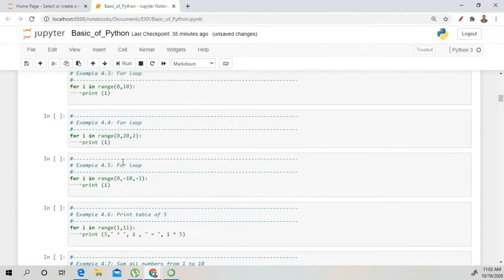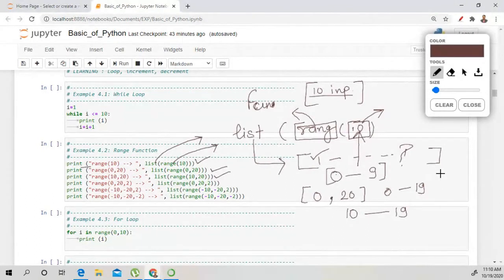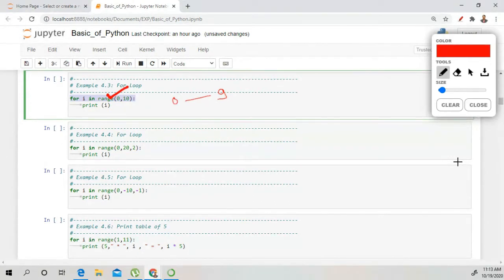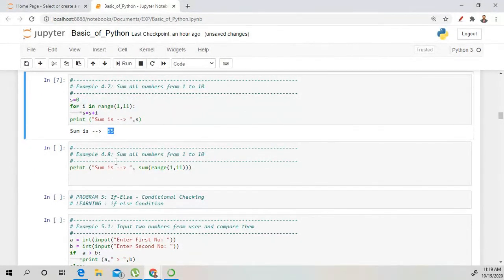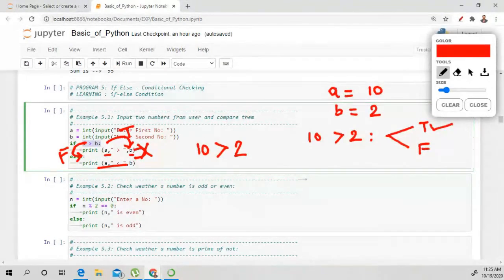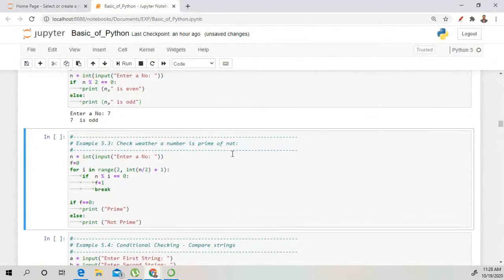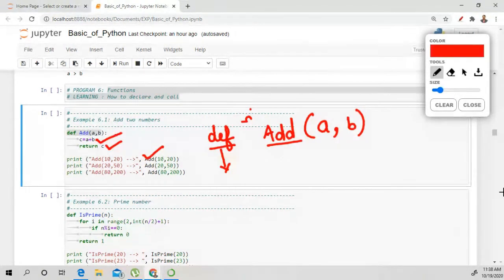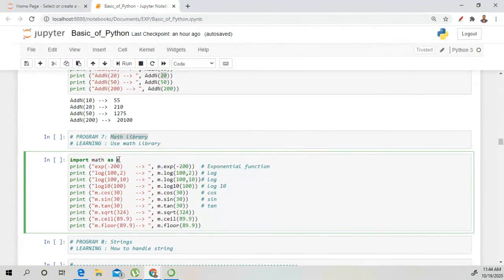Understand Loops in Python